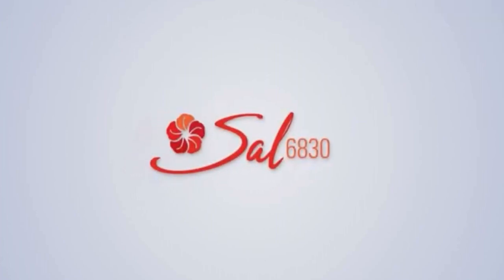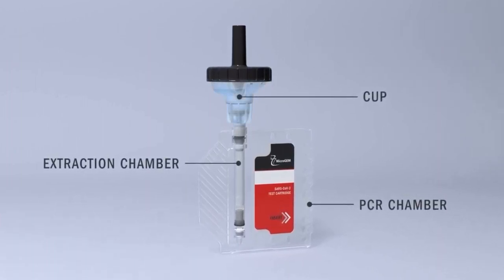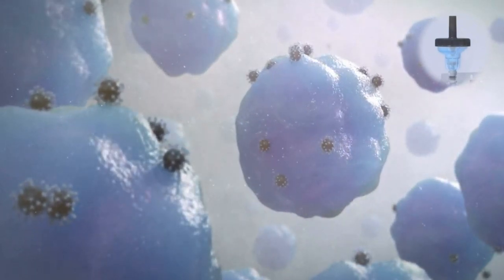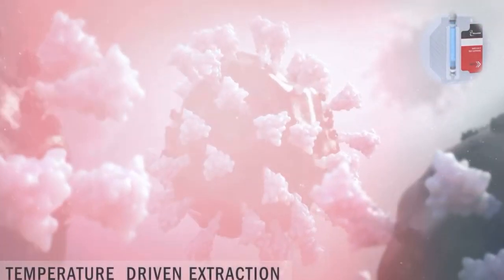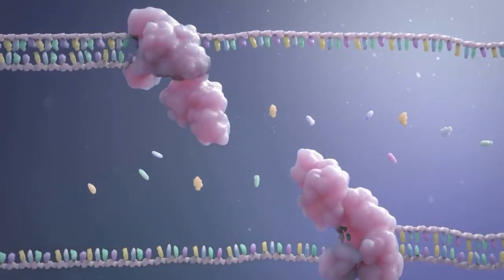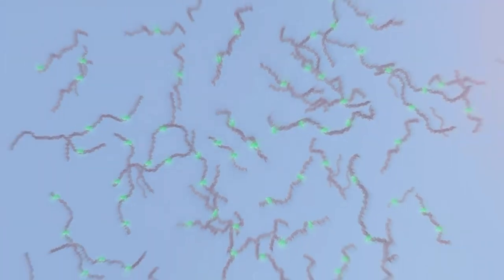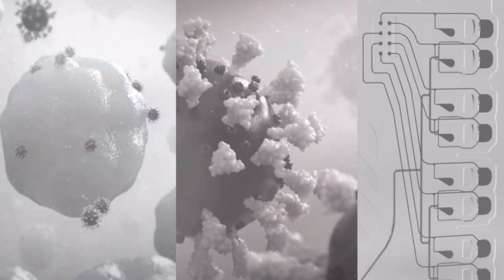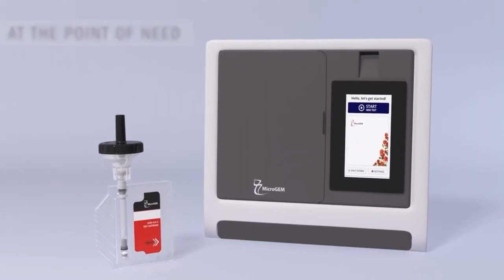Introduction to MicroGEM